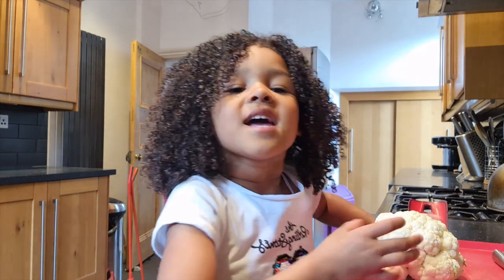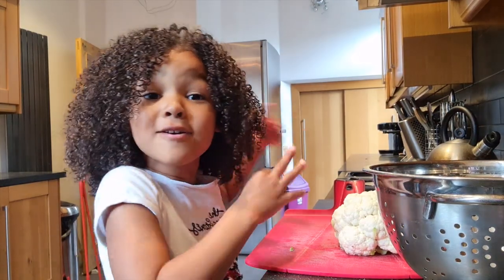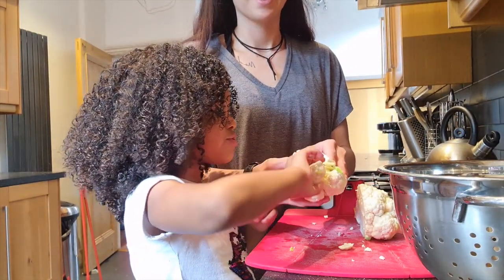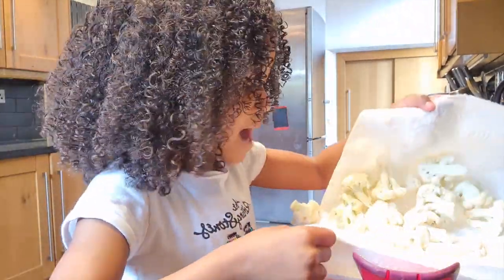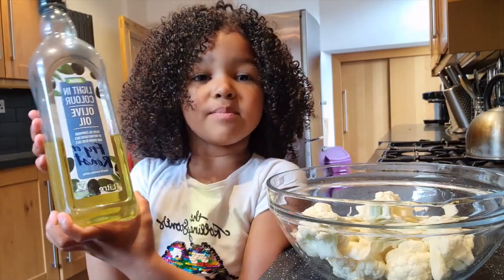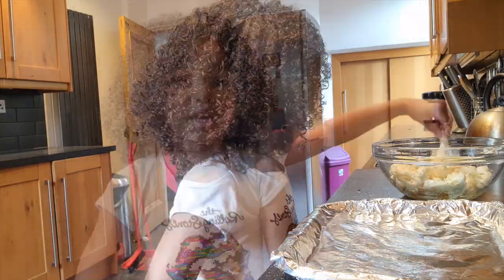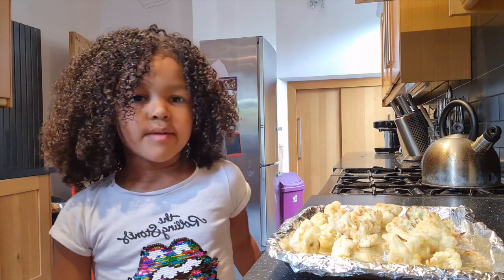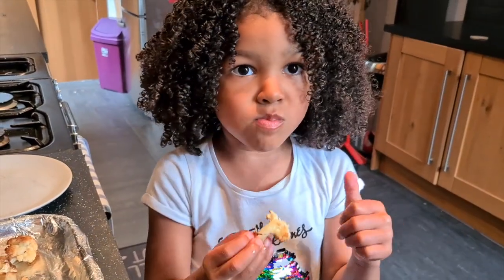How to Cook Roasted Cauliflower with Cleo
In today's video, Cleo will show you how to prepare one of her favourite healthy snacks; Roasted Cauliflower.

**Please make sure you have an adult there to help you with the sharp knives and hot oven**

Cauliflower is loaded with vitamins such as Vitamin C, K, B6, Fibre, Folate, Potassium and Magnesium.  This recipe is super easy and only takes 30 minutes in the oven.

The ingredients & supplies you will need are:

Supplies:
Cutting Board
Sharp Knife
Kitchen Foil
Baking Tray
Oven Gloves
Tongs (can use a spatula or fork if you don't have any)

Ingredients:
Head of Cauliflower
Water for washing
Olive Oil
Rock Salt

Pre-heat the oven to 200 degree celsius.
Cut the cauliflower in half and break off the little trees
Rinse thoroughly under water to remove dirt and bugs
Dry really well with kitchen towel
Toss in a mixing bowl with olive oil and salt
Line a baking tray with foil and spread the cauliflower out evenly on the tray
Remove from the oven and flip the cauliflower pieces
Bake for a further 15 minutes...
Remove from oven and let them cool for a few minutes...

I hope you enjoy this healthy snack.